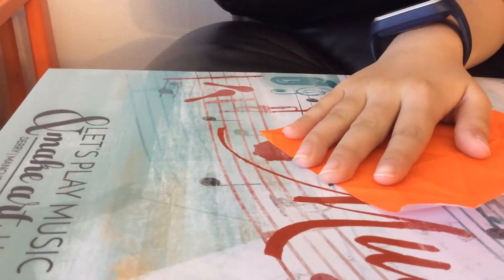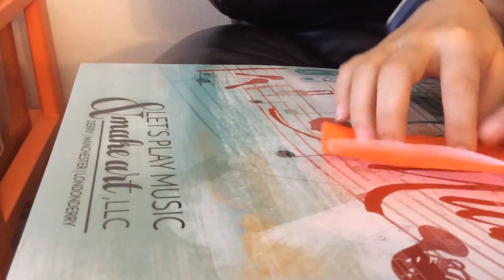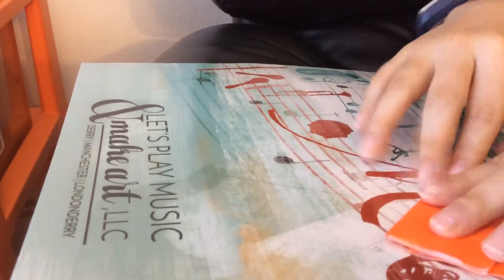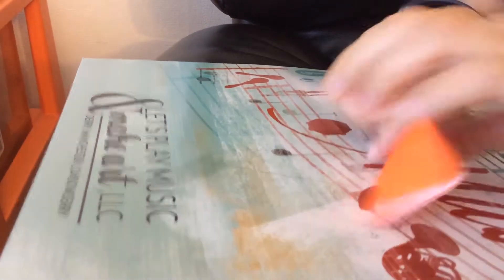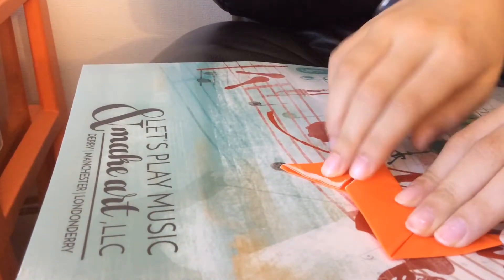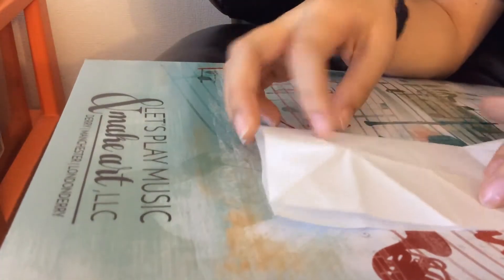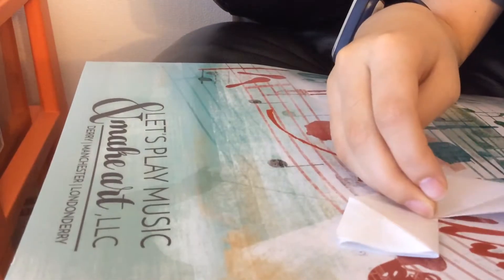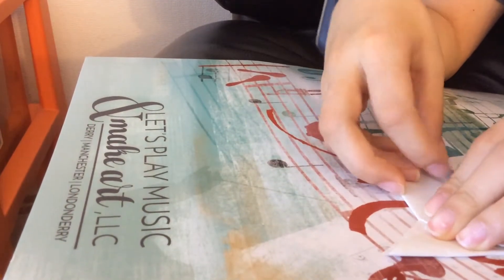Origami Ninja Star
It's GuavaJuice's Intro and Outro